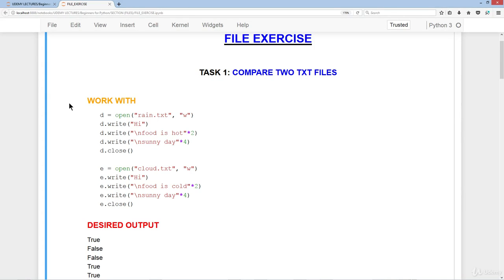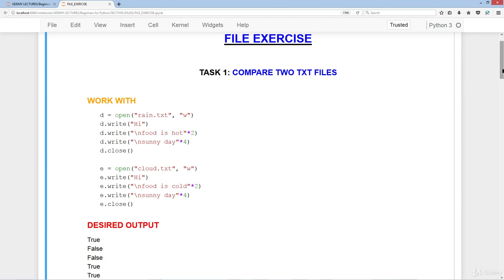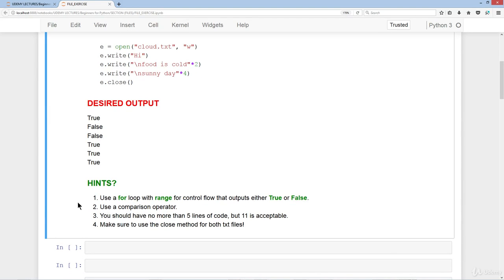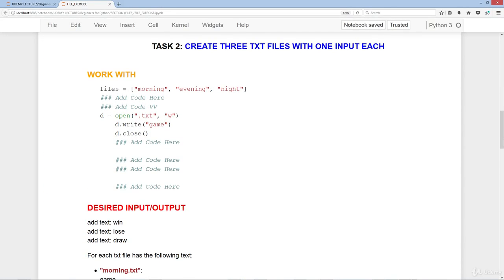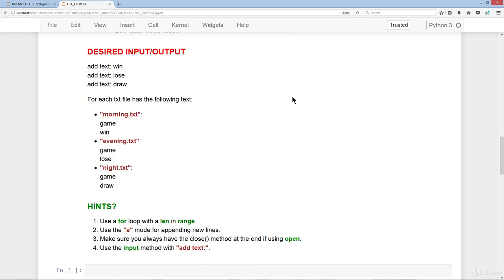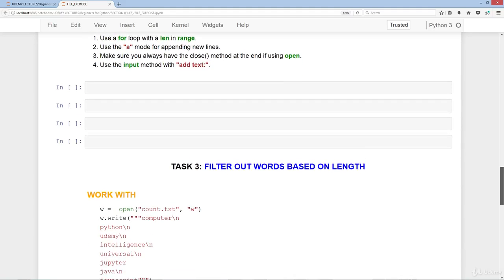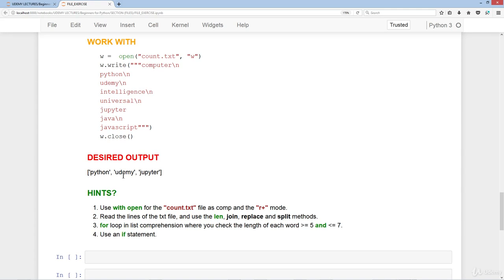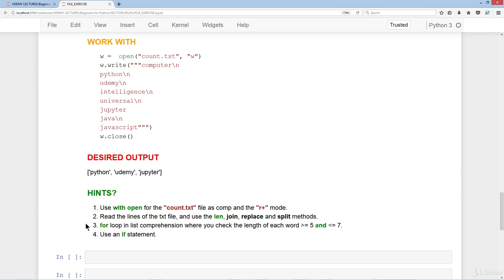09 FILES - 037 Exercise